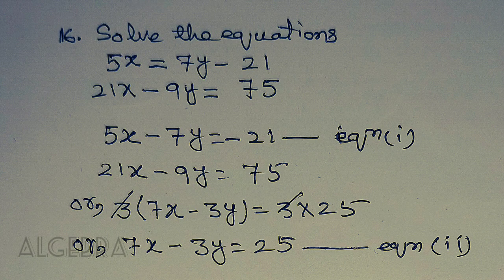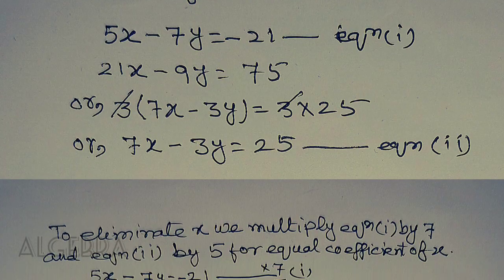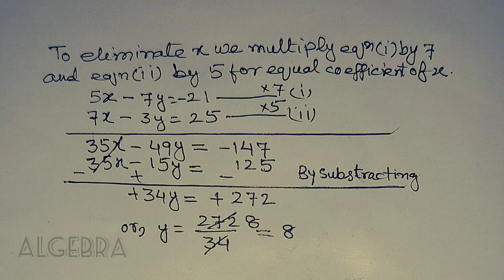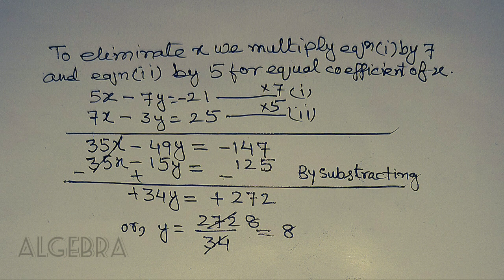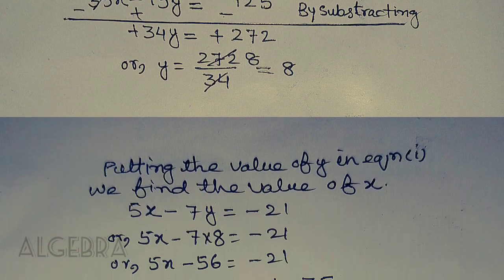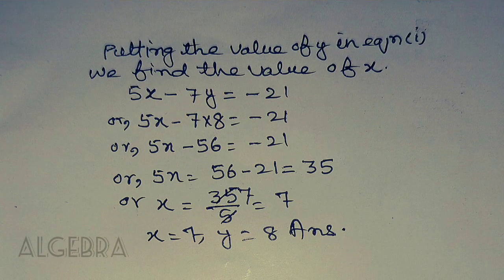5x=7y-21 solve equations / algebra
5x=7y-21 solve equations / algebra